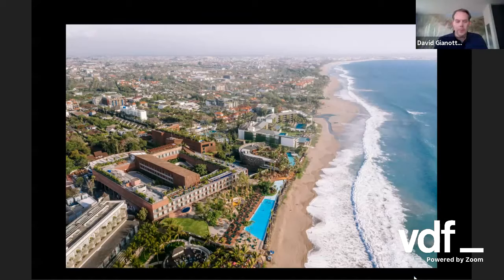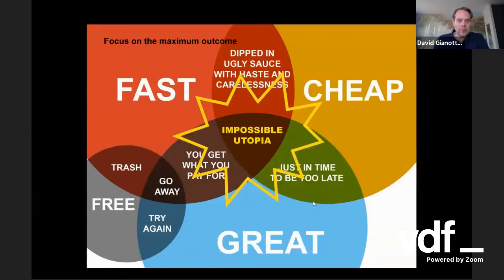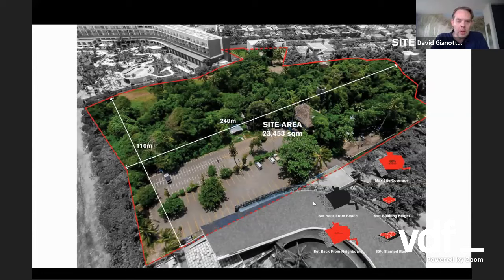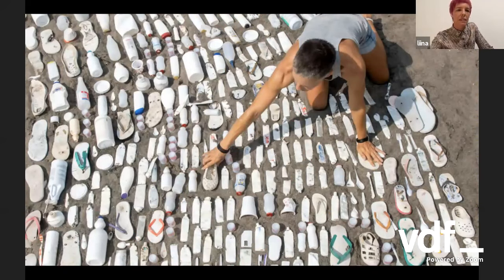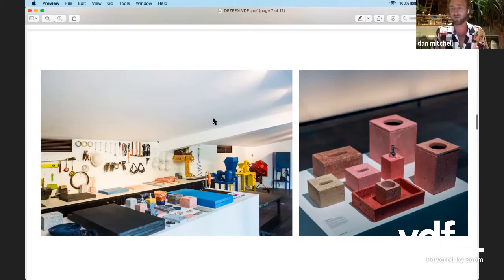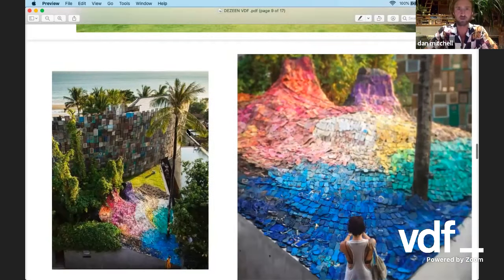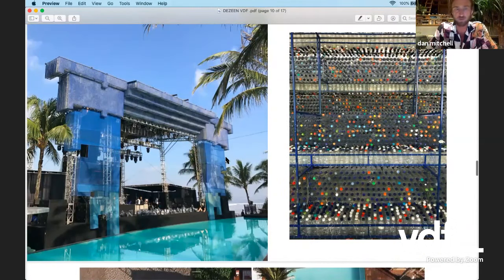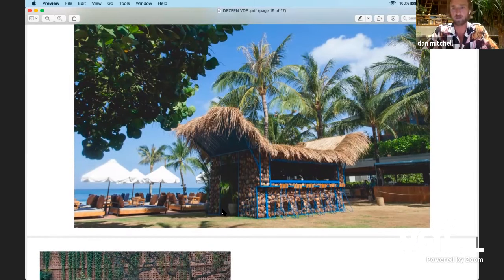The Artling, OMA and Potato Head panel discussion | Virtual Design Festival | Dezeen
The Artling teamed up with Virtual Design Festival to host a panel discussion about integrating art into architectural projects, featuring OMA architect David Gianotten, artist Liina Klauss, Potato Head creative director Daniel Mitchell and founder of the Artling Talenia Phua Gajardo.